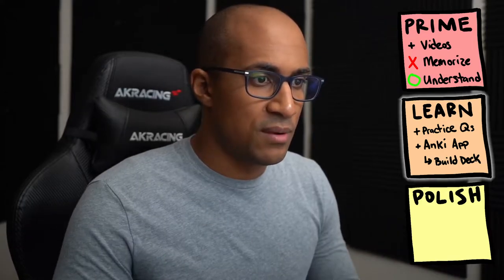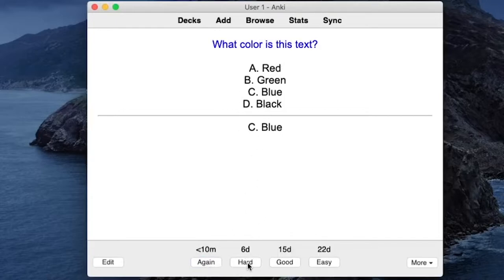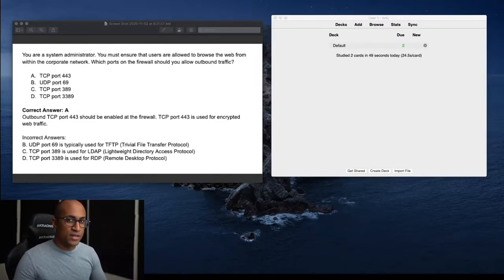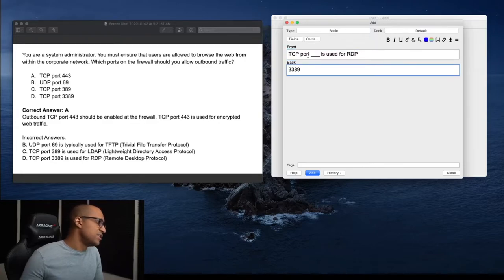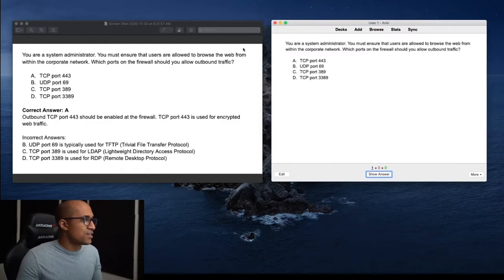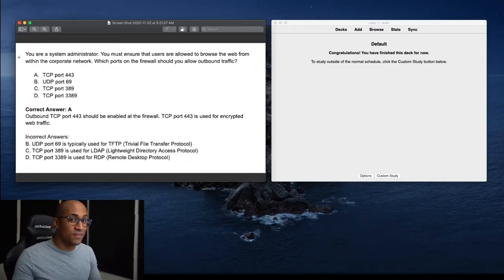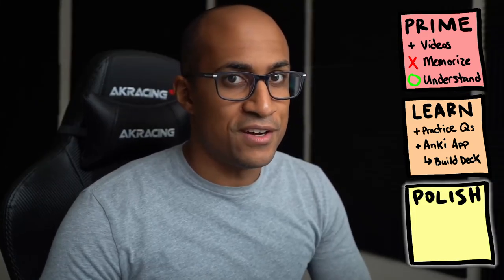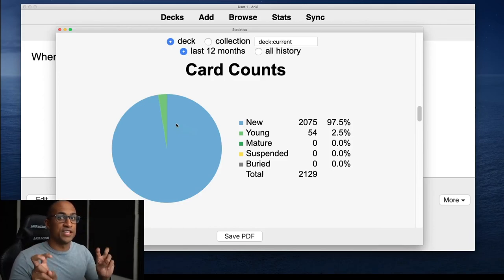HOW TO PASS ANY IT CERTIFICATION EXAM (3 Phase Approach)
🖥 Break into IT in ~3 Months with my Hands-On Practical Course! 🖥

How to quickly (and legitimately) pass any IT certification, whether it's any of the CompTIA certificates (such as A+, Network+, Security+, etc), Cisco, Azure, CISSP, or AWS. I have used this method for all of my certifications, as well as for both my bachelor's degree (5 months) and master's degree.

▶ Camera (Sony a6600)
▶ Mic (Blue Yeti)
▶ Capture Card
▶ Chair (AKRacing)
▶ Lighting (Lamp)
▶ Lighting (LEDs)
▶ Sound/Acoustic Panels

Intro

Today I’m going to tell you how to quickly (and legitimately) pass any IT certification, whether it’s any of the Comptia certificates (such as A+, Network+, Security+, etc), Cisco, Azure, or AWS. I have used this method for all of my certifications, as well as for both my bachelor’s degree (5 months) and master’s degree.

This method is broken down into three phases.

Phase 1) Priming
Phase 2) Learning
Phase 3) Polishing
Phase 1 (Priming)

During phase one, you’ll initially expose yourself to the new material. What you need to do, is locate the best possible video series you can, that covers all the exam topics and objectives. For example, if I wanted to pass CompTIA Security+, I might go to reddit to see what video series other people have used to pass the exam.

When you start watching the videos, don’t put too much emphasis on trying to MEMORIZE anything during this phase. Just watch and put emphasis on trying to understand the material at that time. Memorization efforts will come later.

Phase 2 (Learning)

During phase two, you’ll begin connecting the dots to the fragments of knowledge you gained in the first phase.

You’ll need a few things for this phase:

Practice Questions with good explanations. Use the same method you used to find the video series to find your practice questions. For CompTIA, Professor Messer is pretty good, but do a search for your specific exam.
In addition to the practice questions, you’re also going to need a free spaced-repetition flashcard program called Anki. I could make a whole video on this (there are many, check them out).  Anki is a type of spaced repetition flashcard software that optimizes your learning by showing you “harder” cards more often (harder being determined by your previous answer).
I just want to note that I’ve used Anki with this study method I’m about to describe to obtain both my bachelors and masters degree and about 13-14 certifications. I’ve also used Anki to teach myself Japanese!

Once you have your practice questions and Anki, It’s time to get to work. Open your practice questions and Anki together. What we are going to do is, start going through your practice questions, and for any question you don’t completely understand or that we get wrong, we are going to add that question into Anki, as well as any relevant supporting information that we want to learn.

It’s really important that you be honest with yourself and ensure that you fully understand all the topics in the question. If you fully understand the question and all of its components, don’t add it to anki. If you got the question correct, but don’t understand one component of the question or answers, add that component to anki.

Go through ALL of your practice questions, all the while making entries in Anki. Once you have done this, I would also recommend searching out some user-created questions on Quizlet and do the same thing. Be careful though, because some user-created questions might be low quality. Add another couple hundred questions from Quizlet, or until you are satisfied.

Depending on the exam, I would recommend going through at least 1000 practice questions and adding the content to Anki.

0:00 Start
0:24 Phase 1 - Priming (Videos)
1:52 Phase 2a - Practice Exams
2:37 Phase 2b - Anki
5:02 Phase 2b - How to Create Anki Cards
9:15 Phase 2c - Quizlet and User Create Questions
10:04 Phase 3 - Polishing
11:10 Outro